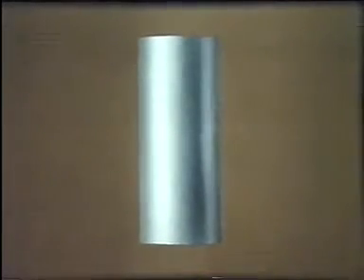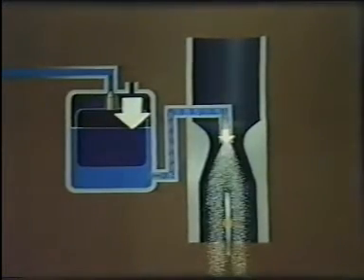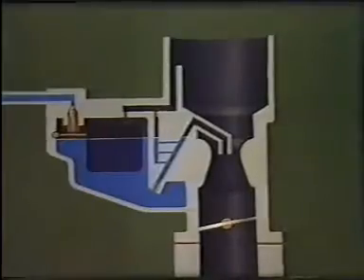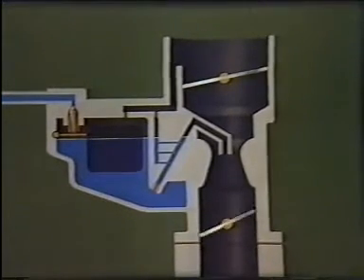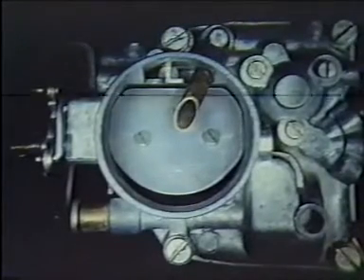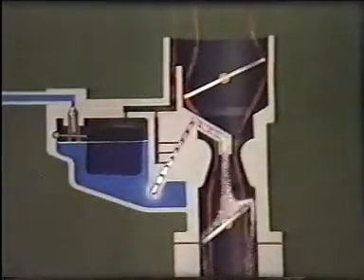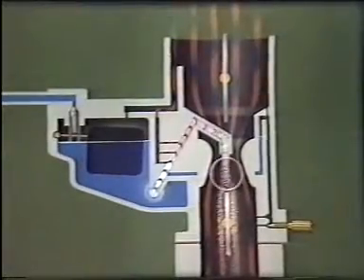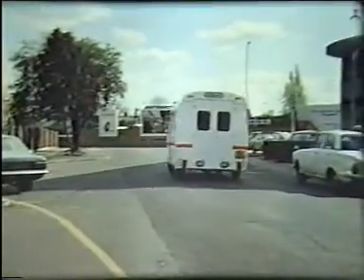SI engine carburetor working